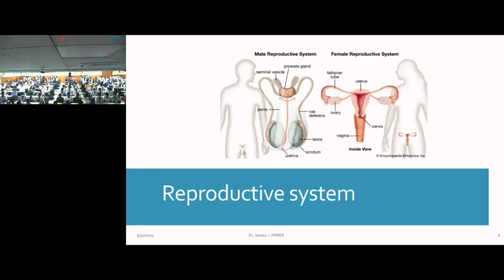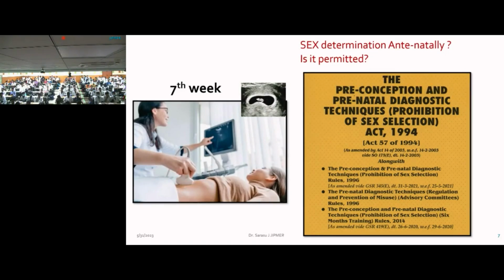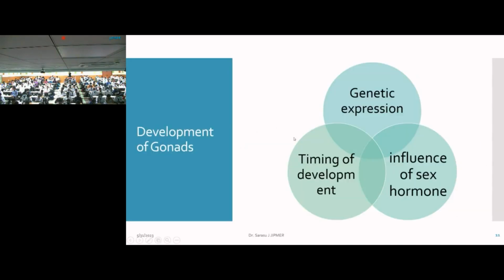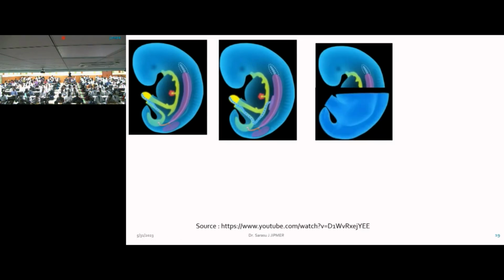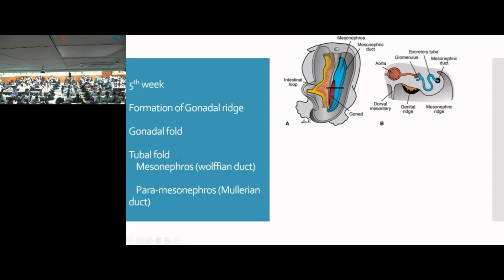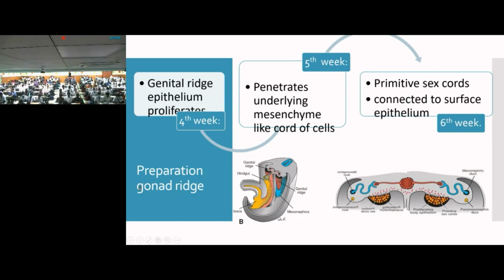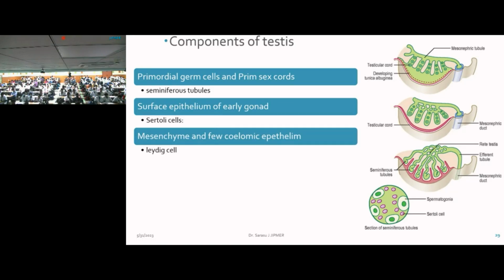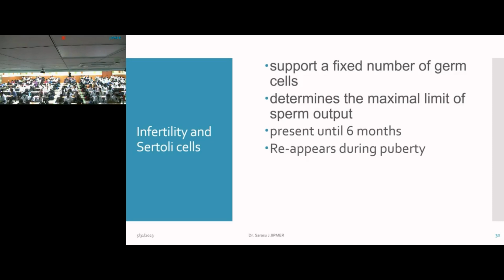Reproductive System Embryology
Dr. Sarasu J
Dept. of Anatomy
JIPMER, Pondicherry
Embryology | Development of Reproductive System
MBBS, Course
Ninja Nerd
development of reproductive system embryology | mesonephric and paramesonephric duct derivatives
Johari MBBS
Embryology of the Female Reproductive System I (Easy to Understand)
Reproductive embryology
Lets Talk Medicine
11 The Development of the Reproductive System
Medical Animations
DEVELOPMENT OF THE GONADS-TESTIS AND OVARY-HUMAN EMBRYOLOGY -DR ROSE JOSE MD
LIFE IN THE WOMB DR ROSE
development of the placenta-labor and delivery - birth-embryology-placental maternal side formation
Dandelion Medical Animation
Vagina Female External Genitalia
Sarif Sahriar
The Nerdy Novelist@TheNerdyNovelist
AJB Channel@ajbchannel5417
Learning with Chandan PhD Research paper@LearningwithChandan
VideoGIE Journal@videogiejournal7916
eSupport for Research@eSupportforResearch
Student's Quest@studentsquest7726
Research Masterminds@ResearchMasterminds
Commerce Concepts and Research@commerceconceptsandresearc4221
The Scientific Guru's@TheScientificGurus
XploreBio@XploreBio
SAGES - Minimally Invasive Surgery Videos@SAGESVideo
Dr Vinay Dhir@DrVinayDhir
Gottumukkala S. Raju@GottumukkalaSRaju
Cincinnati Children's@CincinnatiChildrens
Midas@Midashospital
Medical knowledge with DR RAJ MISHRA@rajmishraindia
Med Today@medtoday
Fortis Healthcare
Olympus Medical Americas@OlympusMedicalAmerica
Radiofrequency Ablation Explanation Video Demonstration
Pain Doctor@Paindoctor
Why You Should Never Get A Radiofrequency Ablation For Chronic Back Pain
El Paso Manual Physical Therapy
Radiofrequency Ablation Procedure
The Spine & Pain Institute of New York@TheSpinePainInstituteofNewYork
Radiofrequency Ablations: A Simple Procedure to Relieve Chronic Pain
Nevada Advanced Pain Specialists@nevadaadvancedpainspeciali6431
RFA Radiofrequency Ablation Procedure for Chronic Back Pain Post Opp
BackPainRelief Strength@backpainreliefstrength878
Radiofrequency Ablation - How Tom Found Pain Relief
NeuroSpineEugene@NeuroSpineEugene
LabsforLifeProject@LabsforLifeProject
INTERPOL@interpol
Microbiology Mantra@MicrobiologyMantra
Centers for Disease Control and Prevention (CDC)
Quip Labs@QuipLabs
Johari MBBS
TeachMeAandP@teachmeaandp335
Armando Hasudungan@armandohasudungan
Suresh Chandra@sureshchandra5597
NIEHS@TheNIEHS
Maria George@MariaGeorge
IMI ConcePTION@imiconception6542
Urology Residents@urologyresidents664
Qlik2learn@Qlik2learn
ClevaLab@ClevaLab
HMP Education@ImedexCME
FIND@FINDdx
Labroots@Labroots
ACGT, Inc.@acgtinc.7684
OmicsLogic@omicslogic
GaBI Academy@gabiacademy9576
Icahn School of Medicine@IcahnSchoolofMedicine
Strong Medicine
Armando Hasudungan@armandohasudungan
Ninja Nerd
AETCM Emergency Medicine@AETCMEmergencyMedicine
Lecturio Medical
AmCollege Gastro@ACGastroenterology
Sridhar K@SridharKs
OPENPediatrics@OPENPediatrics
Srinivas Murki@srinivasmurki2001
Respiratory Therapy Zone
London School of Paediatrics@ThePiyushah
USADraeger@USADraeger
NeoPedia@neopedia1204
bin2iso@bin2iso
NICU - الحضّانة@nicu-8515
KIMS Cuddles@KIMSCuddles
Kenhub - Learn Human Anatomy
Fauquier ENT
Dr.G Bhanu Prakash Animated Medical Videos
Johari MBBS
Drummond Chiropractic@DrummondChiropractic
Alila Medical Media
EHealthy Info@ehealthyinfo
Nucleus Medical Media